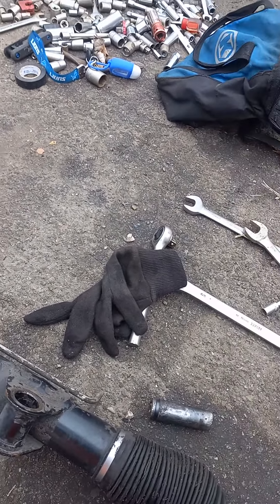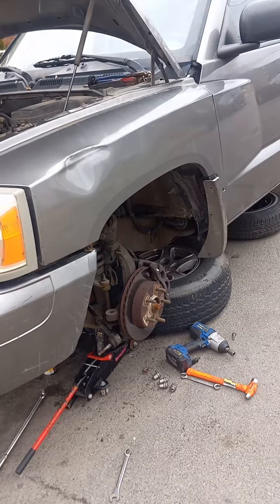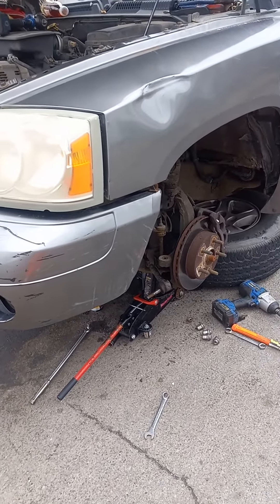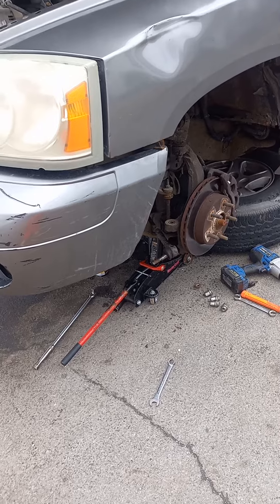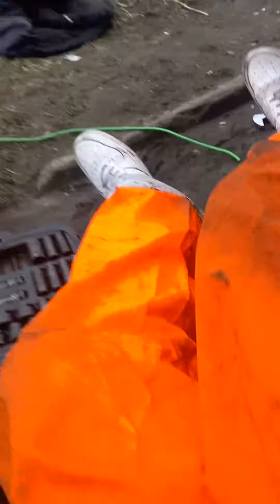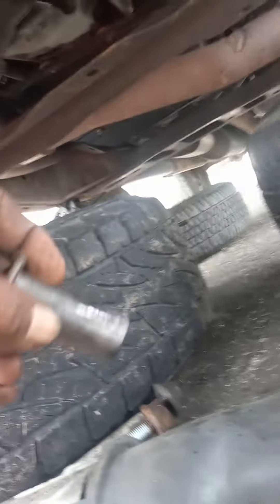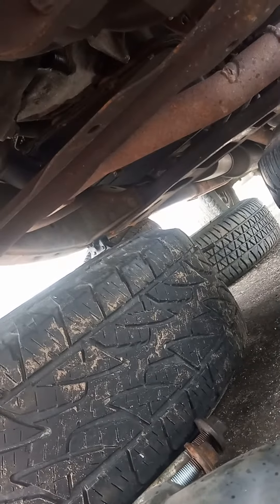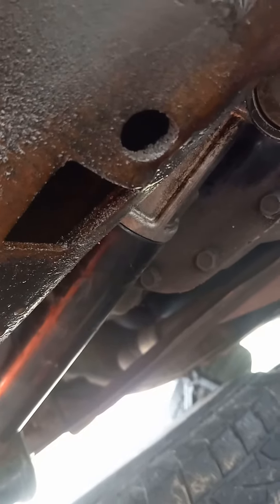2005 dodge Dakota rackinpion bushings easy fix save money